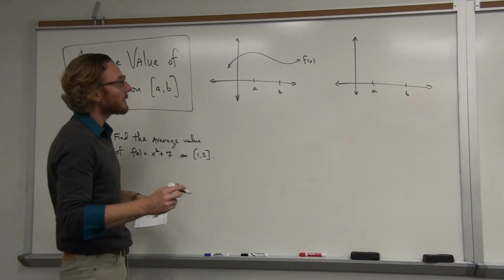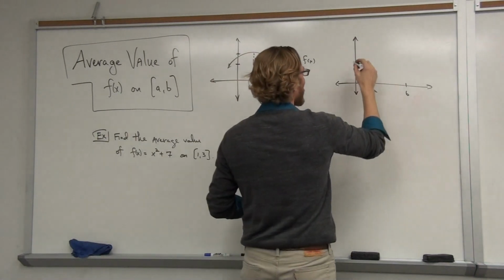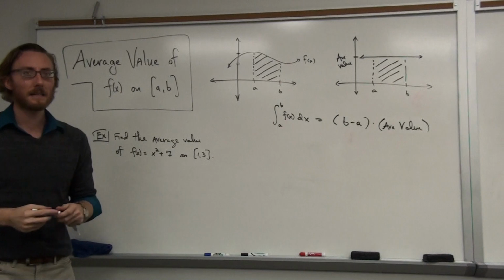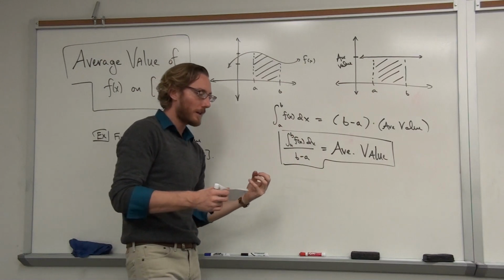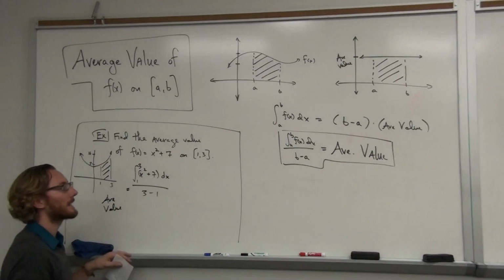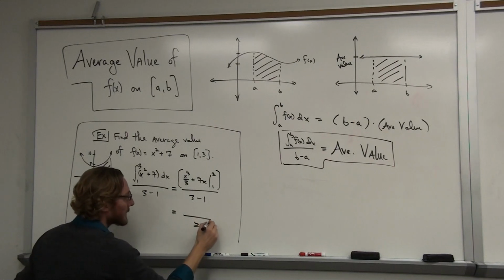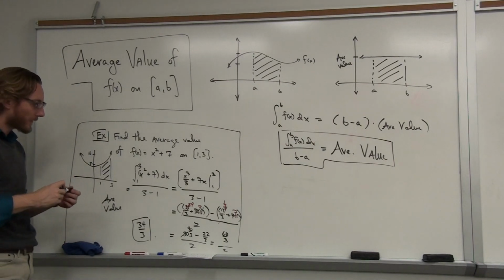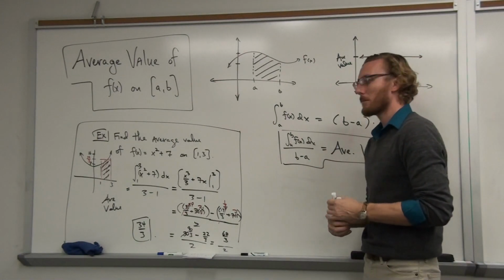Area Under Curve - Average Value